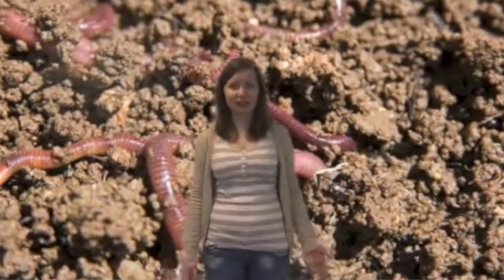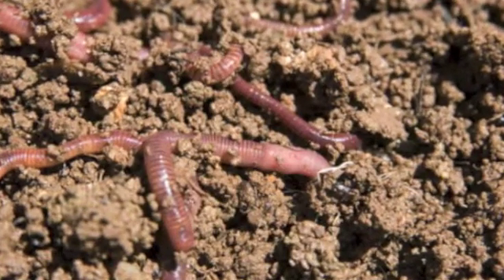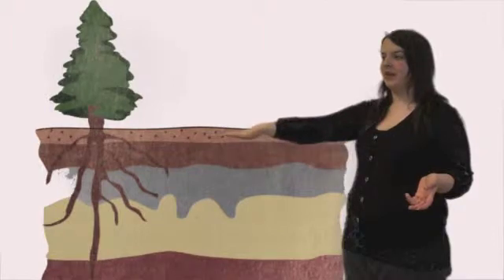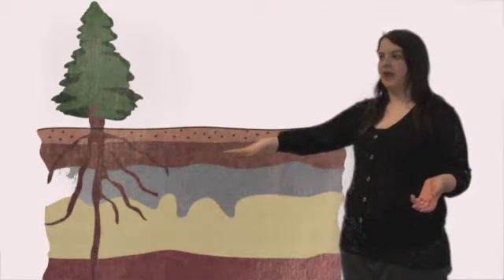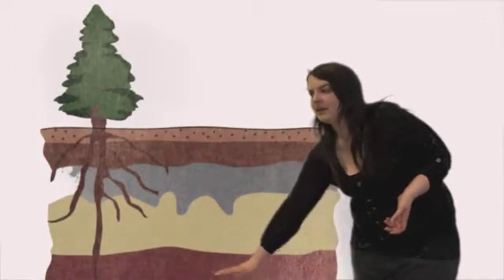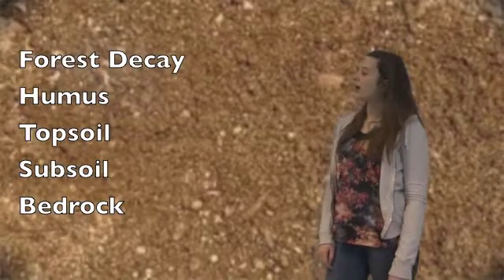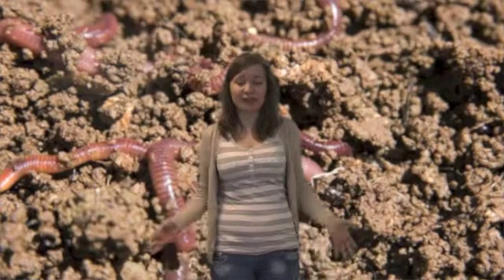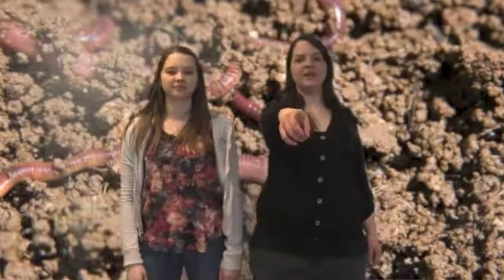The Layers of Soil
group9